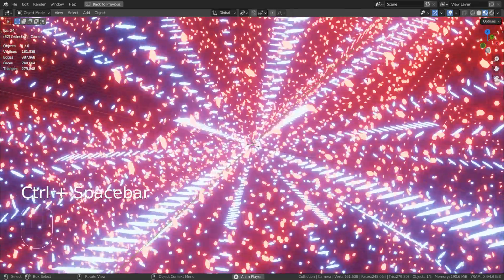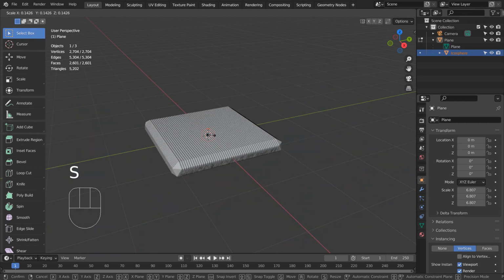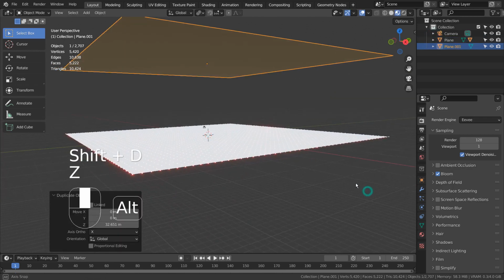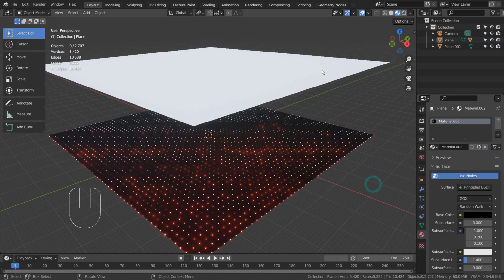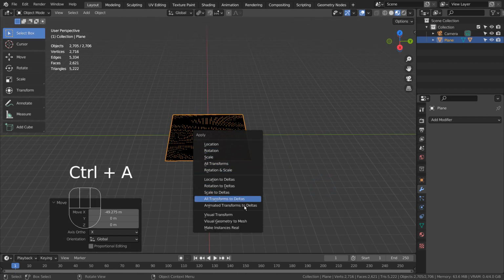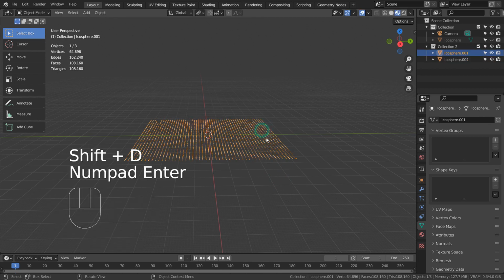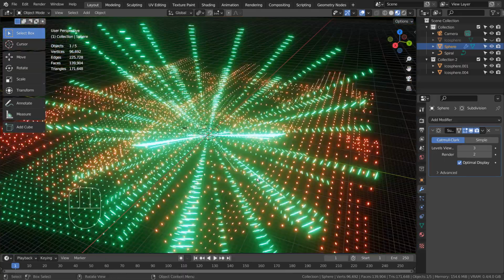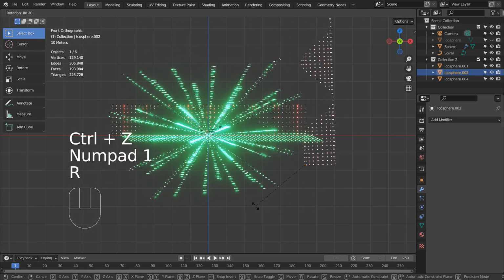Blender Tutorial - Abstract animation